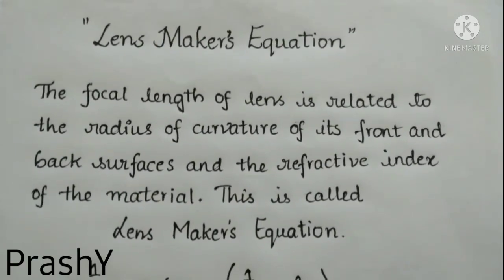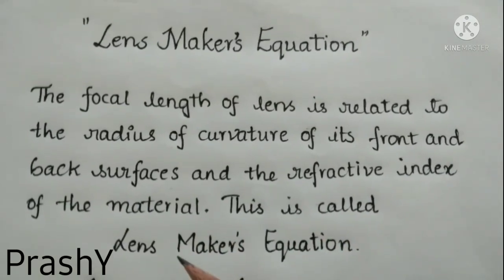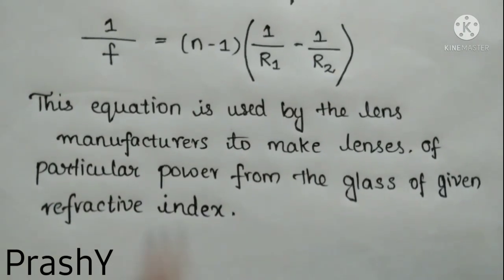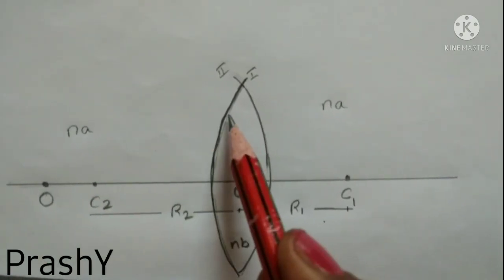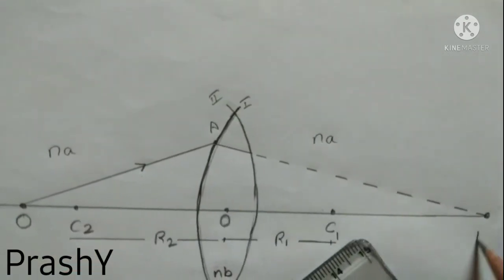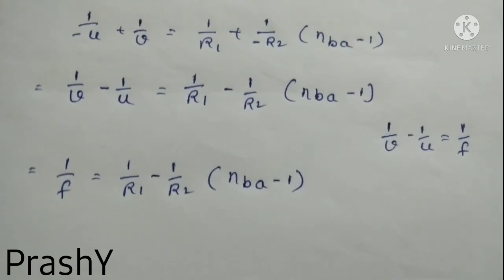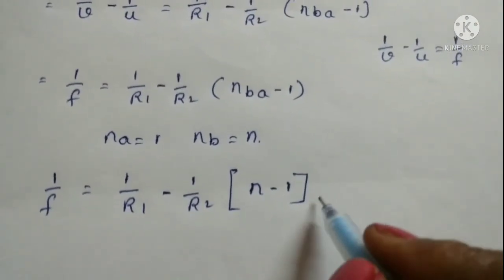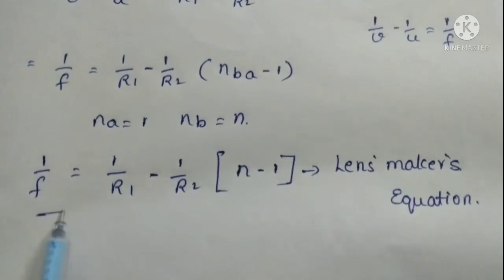|| LENS MAKERS FORMULA || REFRACTION OF LIGHT AT CURVED SURFACES || PHYSICS || PRASHY ||